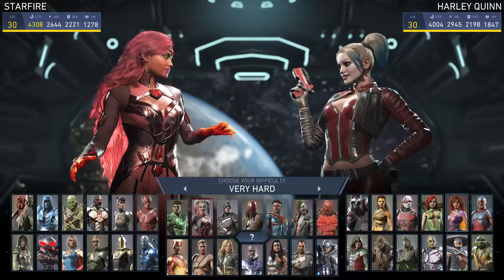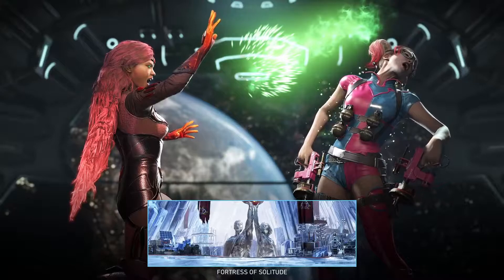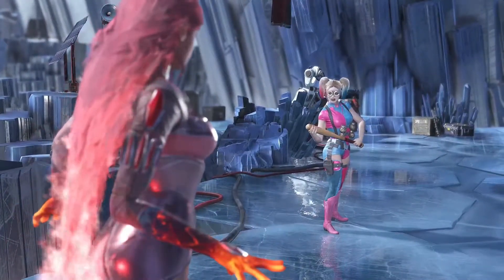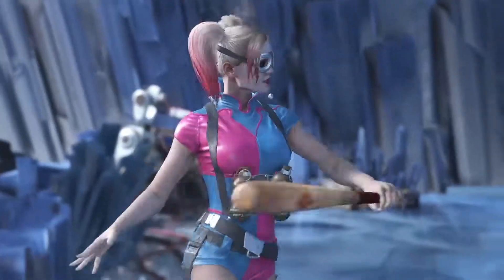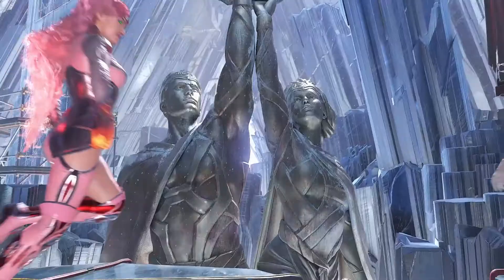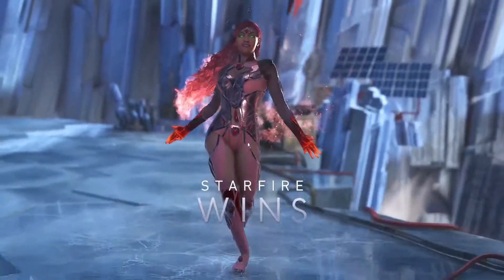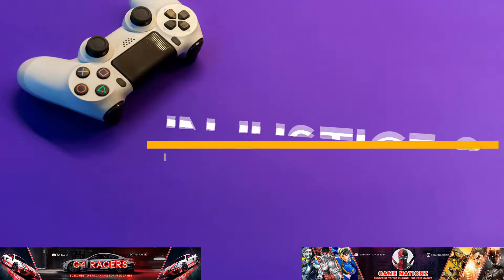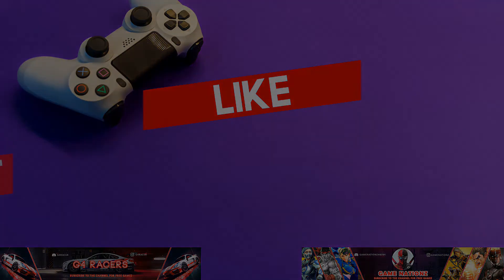Injustice 2 Starfire Vs. Harley Quinn (Very Hard) | Fury Play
In this video, I'm playing Injustice 2 as Starfire (very hard!) to show you how to beat the Harley Quinn character (hard mode). This video is for players who want to know how to win against the hardest difficulties in Injustice 2.

If you're a fan of the Injustice series, then you'll love this video! In it, I show you how to beat the difficult Superman character in Injustice 2 (hard mode) using Starfireatman (very hard!). If you're looking to improve your skills in Injustice 2, then this video is for you!